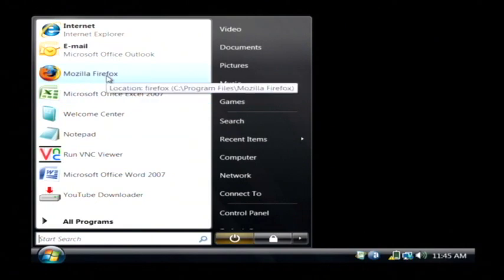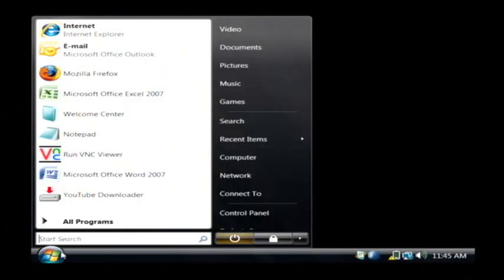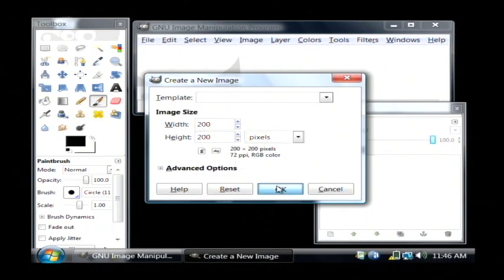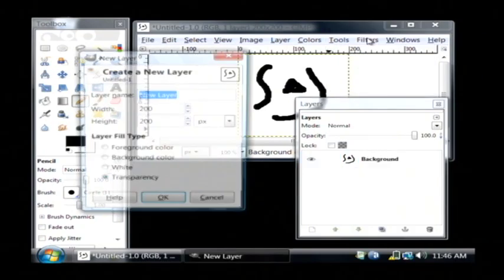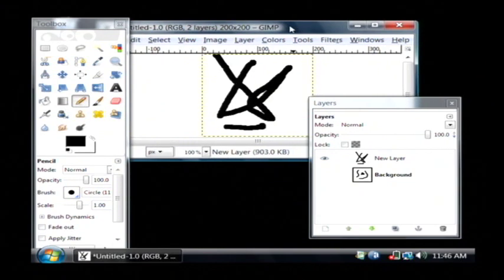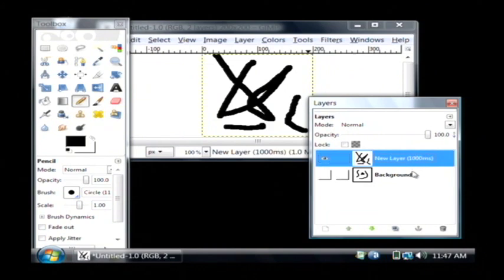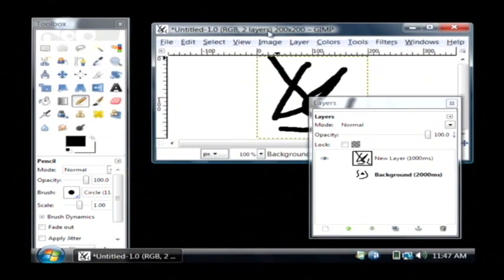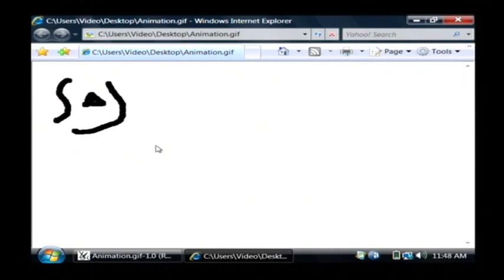How to Create an Animated GIF With GIMP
To create an animated GIF using GIMP, a free image-editing program, create each frame of animation in a separate layer, adding timing to the title of each layer in parentheses. See simple animation in action with helpful tips from a software developer in this free video on computers.